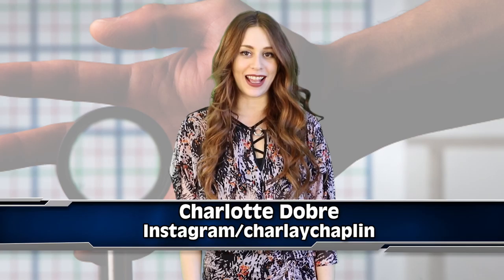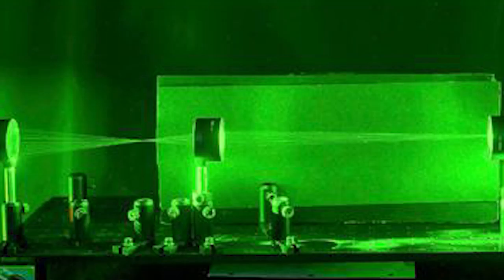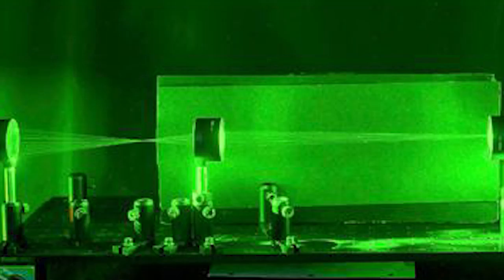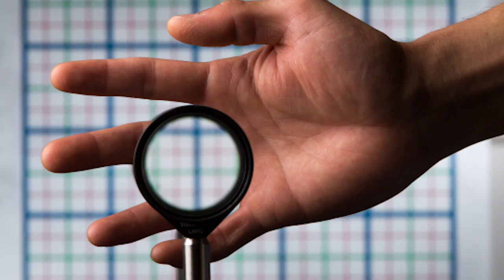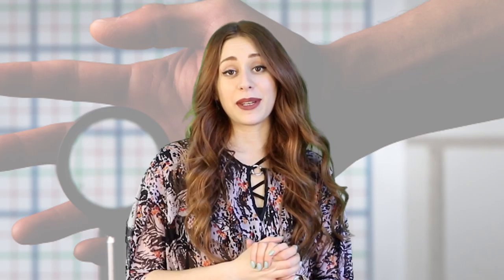Invisibility Cloaks Are Just Around The Corner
John Howell, a physicist at the University of Rochester, invented the Rochester Cloak, which is an arrangement of lenses that bends light around the object in front of it to make it seem invisible.

2408 Lakeshore Blvd W.